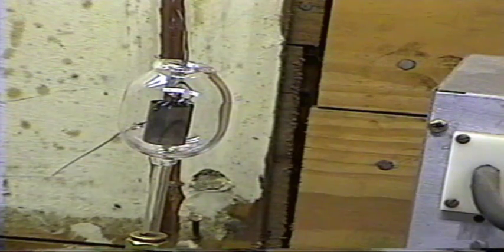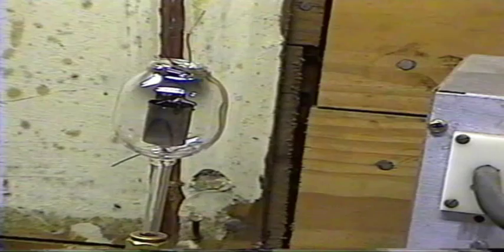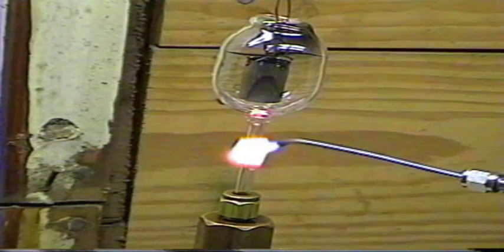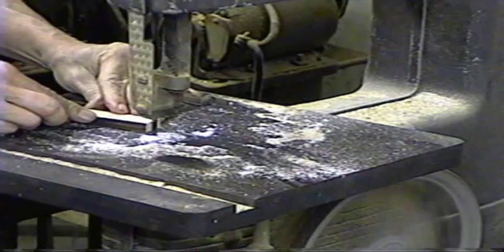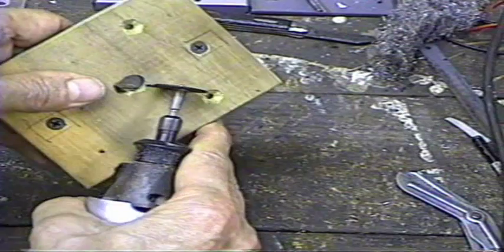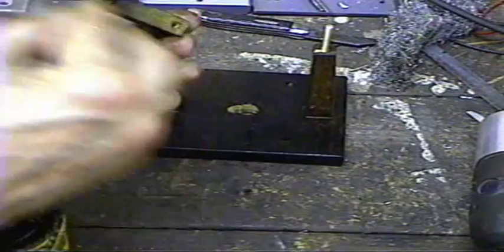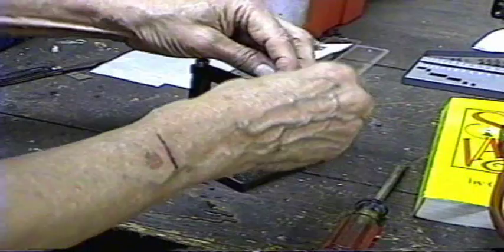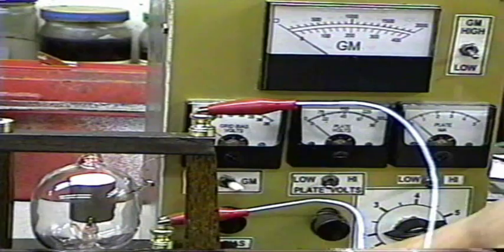making a fleming diode vacuum tube 7